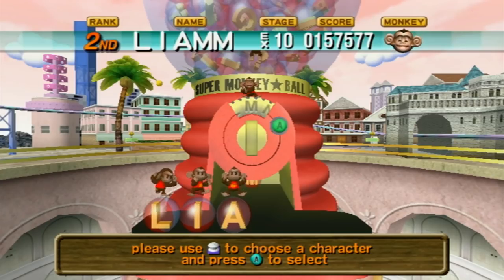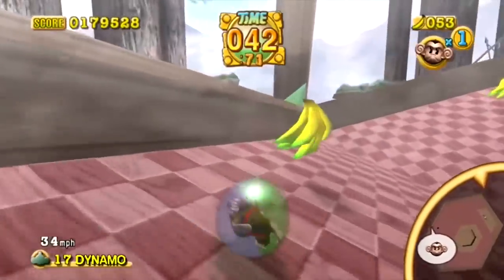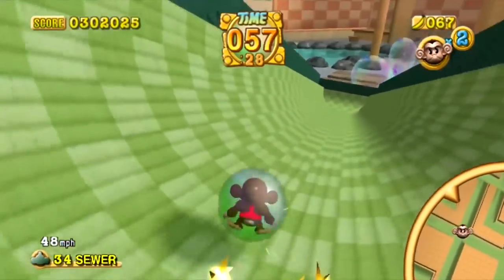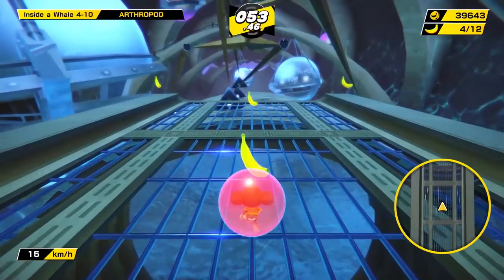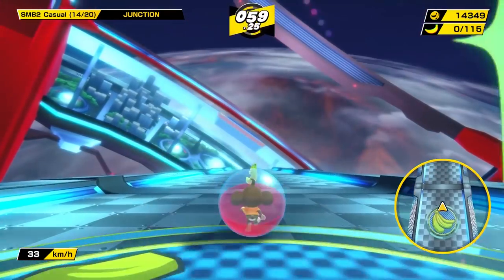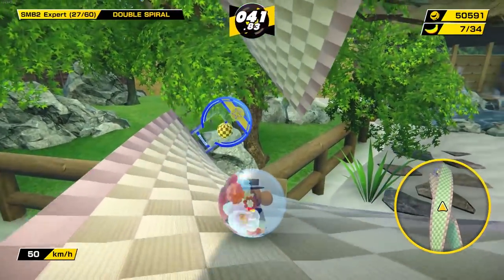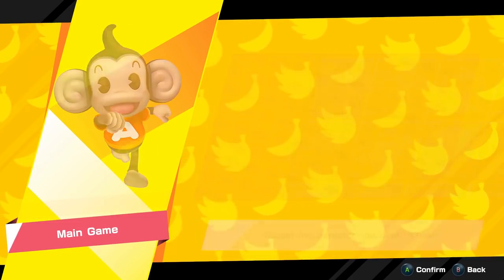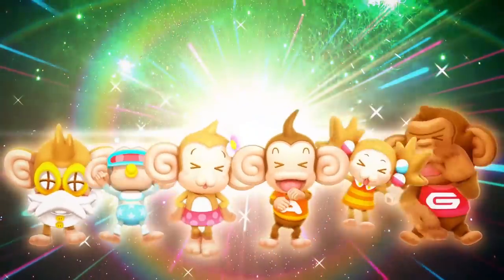Super Monkey Ball: Banana Mania Review - Return to Monke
Review copy provided by Sega. Played on PC.

Super Monkey Ball is back (hopefully for good). While Banana Mania doesn't feel as tight as the originals, its new engine has purpose, and it serves as an excellent tribute to a timeless pack of levels. Welcome back, my beloved monkeys.

Special thanks to NibrocRock for letting me use the supreme Aiai render!

Like my videos a ton? Consider becoming a Patron

Check out this post to see which videos are coming next!

Be sure to check out Last Life, a community and forum for thoughtful video game discussion!